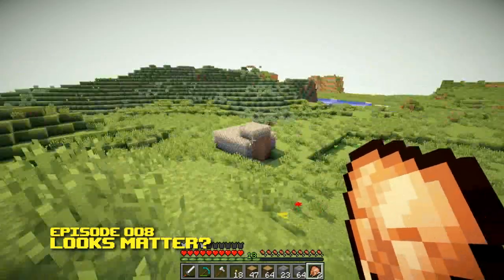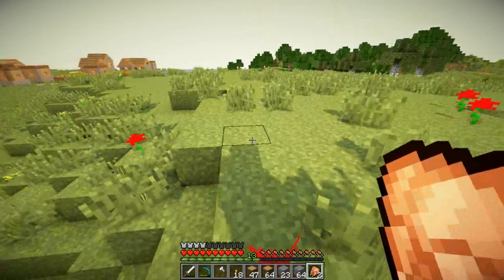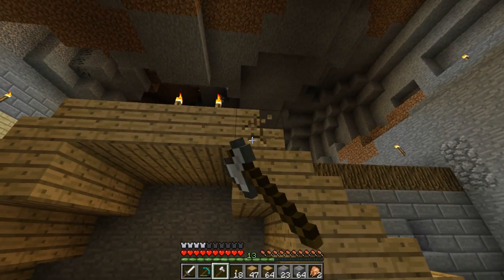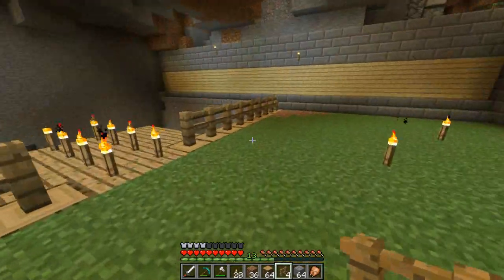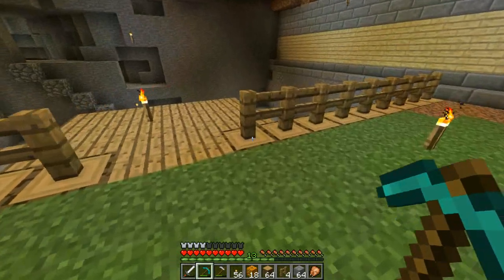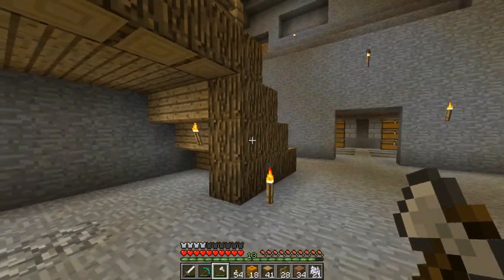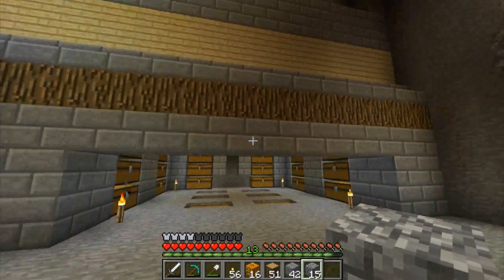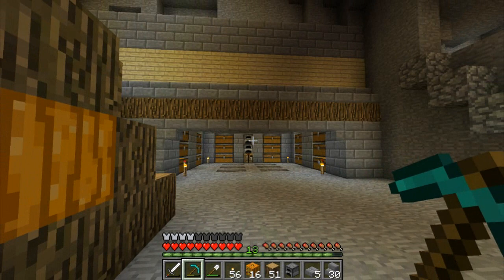World Of Minecraft - E008 / Looks Matter?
Today I briefly try out a graphics mod as and I wanted to focus on picking a general look for the base as well as tidying up the storage room and other stuff.

If you donate your name will be put on a sign on a colour of wool of your chosing! :)